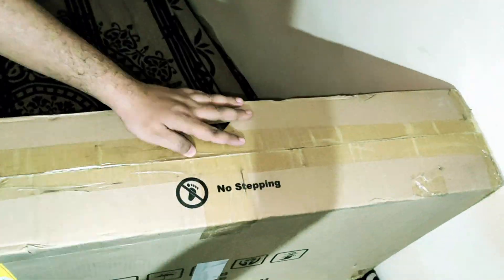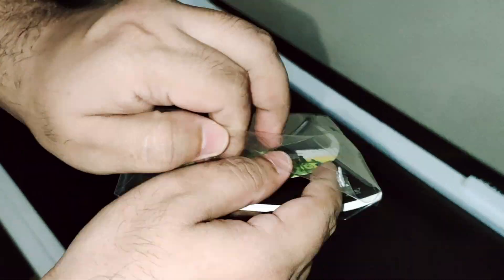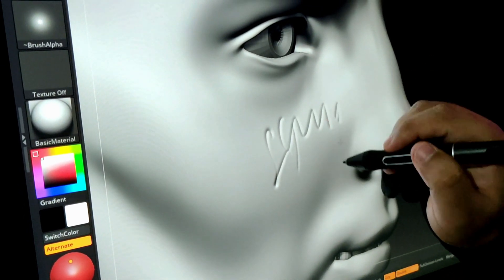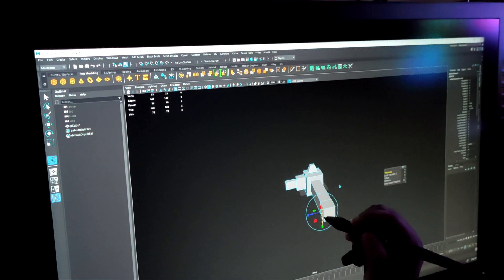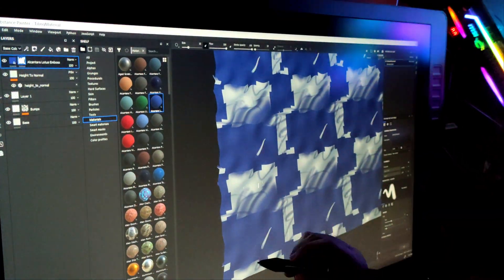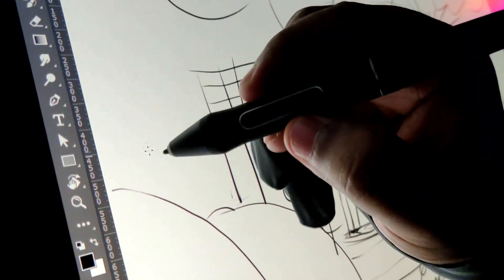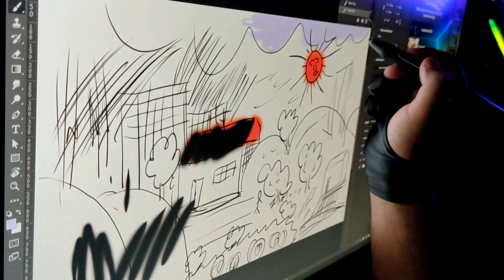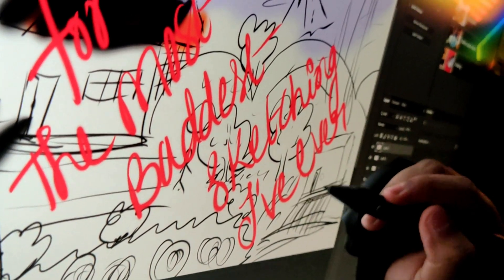Huion kamvas 24 Pro first impressions and Settings to use Zbrush, Maya, Substance, and Photoshop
Hi, This is Sathish Koththolla.
I'm an artist. I make 3D Art for Games and Movies.